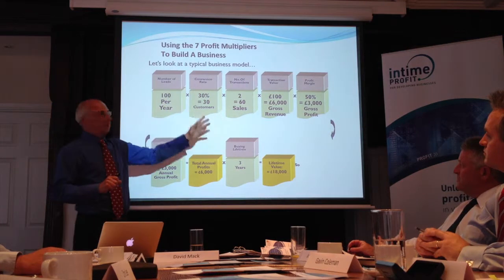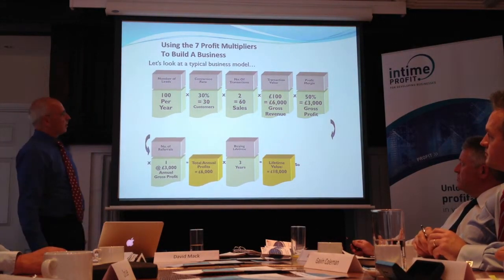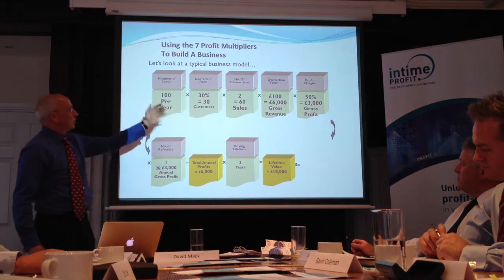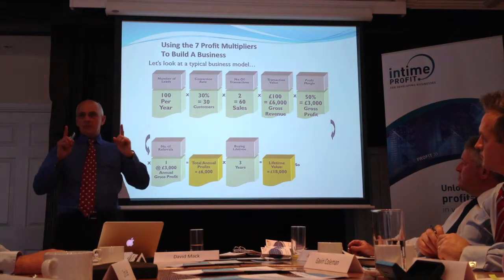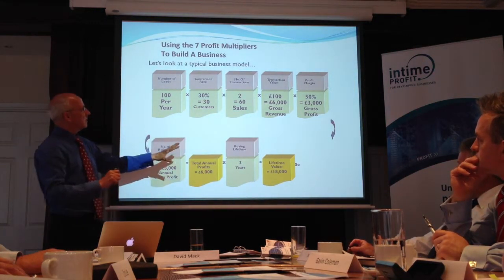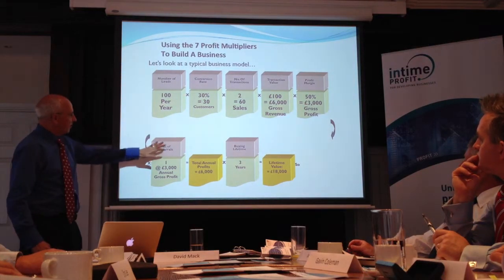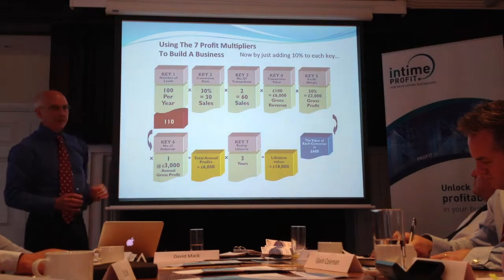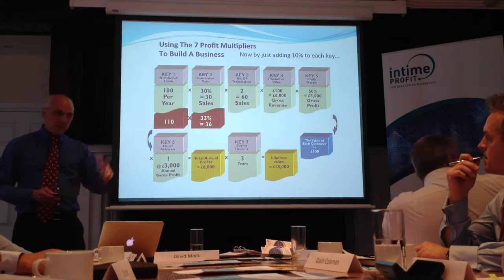intime Profit - Using the 7 Profit Multipliers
Here's a snippet of one of our seminars - David Mack introducing the 7 Keys.